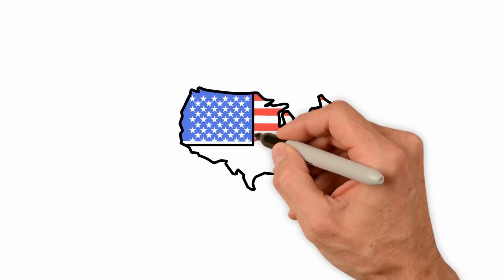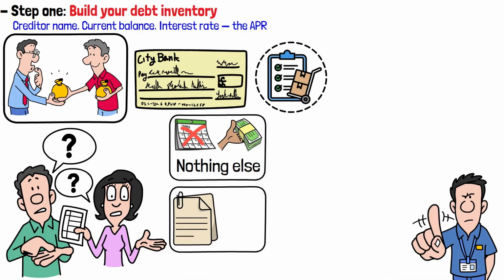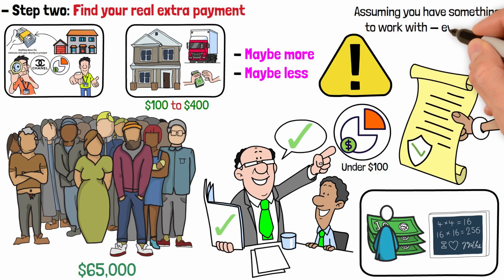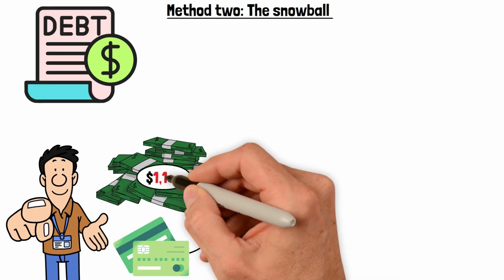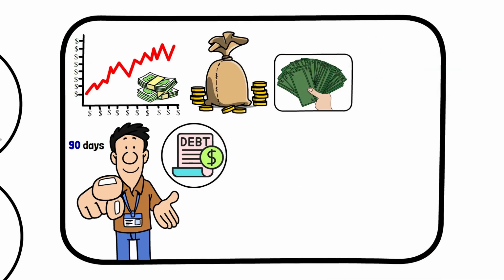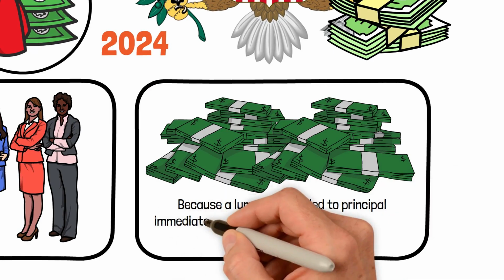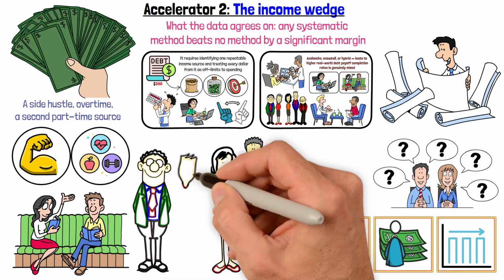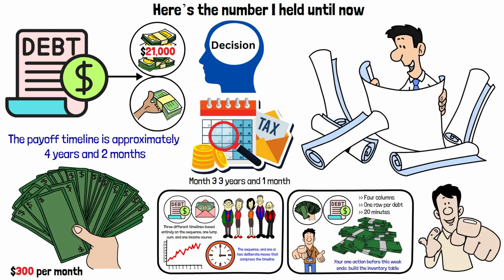How to Pay Off Debt Fast: The 90-Day Sequence Decision Nobody Explains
How to pay off debt fast on a regular salary — the debt avalanche, snowball, and hybrid method explained with real math. Two people with the same $21,000 debt load and the same income can have payoff timelines 5 years apart. The difference is the sequence.

The average American carries $21,603 in non-mortgage debt right now. Credit cards. Car loans. Personal loans. Student loans. Everything that isn't the house. And 23% of credit card holders have no repayment plan at all — not a bad plan, no plan.

Paying off debt is the #1 financial goal for Americans in 2025. This video builds the exact framework that works on a middle-class salary where your extra payment capacity is $150–$400 a month, not $2,000.

What's inside:
→ The debt inventory: 4 columns, one row per debt, 20 minutes. Why you can't sequence a payoff plan without this table — and what it tells you about your real monthly minimum obligation
→ Debt avalanche vs snowball — the actual math: a LendingTree study found the total interest difference between the two methods on a typical debt mix is only $29 over a 57-month payoff period. The "best method" debate is mostly academic unless your highest-APR balance is also large
→ The 90-day hybrid rule: if your smallest debt can be cleared in under 90 days at your current extra payment rate, clear it first. If it takes longer, go straight to the highest interest rate. One decision. Splits the difference between cash flow and interest savings
→ The lump sum drop: the average 2024 federal tax refund was $3,100 — applied directly to the targeted debt before it touches your checking account, it compresses months of payments into a single move
→ The income wedge: a consistent $300/month in extra income applied entirely to debt (not the budget, not savings — directly to the target) can cut a 4-year payoff plan to under 18 months
→ Balance transfer cards — what the "use a 0% card" advice skips: 3–5% transfer fees, hard inquiry score dips, credit limit constraints, and what happens when the promotional period ends at 22%+ APR

On the example in this video: $21,000 in non-mortgage debt, $200 monthly extra payment, hybrid method = 4 years 2 months. Add one tax refund lump sum = 3 years 1 month. Add a $300/month income wedge = under 18 months. Same salary. Same debt. Three timelines based entirely on sequence and two deliberate moves.

Dave Ramsey pushes snowball-only. Math-first finance creators push avalanche-always. This video is neither — because on a $200 monthly margin, cash flow liberation matters more than pure interest math, and neither camp tells you that.

Drop your total non-mortgage debt in the comments — or just your smallest balance if you're not comfortable with the full number. I want to see what people are actually working through.